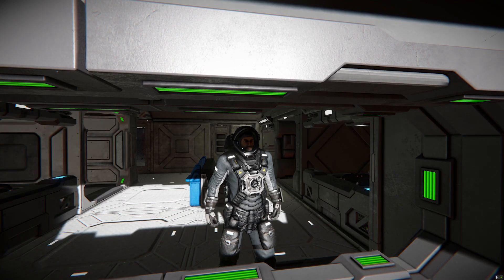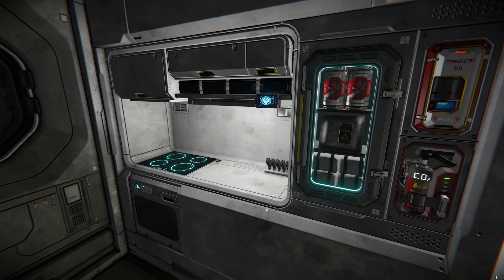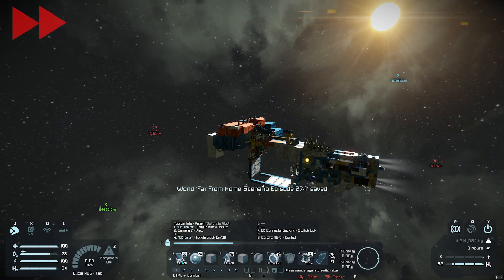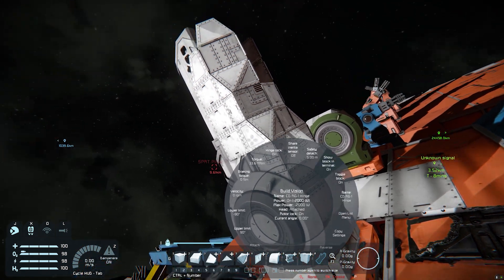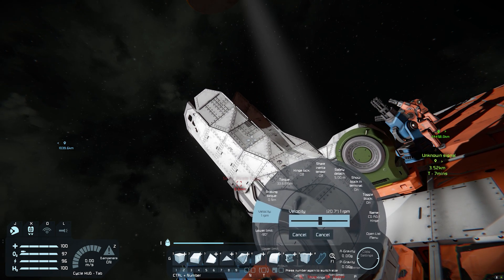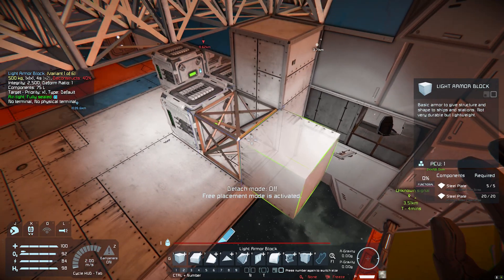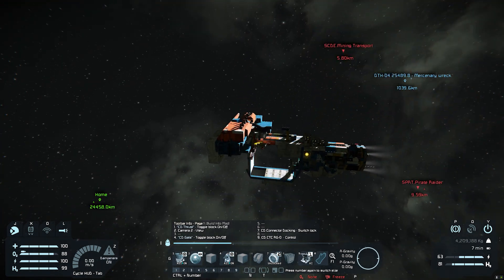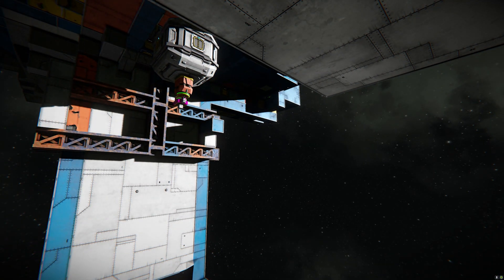"Far From Home" (EP#27) Getting Offensive - Space Engineers Survival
This is my play-through of  Wellington6012s "Far From Home" scenario.

In this scenario, you have been kidnapped from your home planet, but manage to elude your captors and find refuge on a friendly trading station. The goal of the scenario is to travel the 25,000km back home without attacking or damaging a neutral. The fun is to build a ship along the way by salvaging the games random encounters, and hostiles... including Reavers.

AND

YouTube Audio

AND

AND

Hours Played Prior(148)
Hours Played Here(7)
Hours Played Total(155)